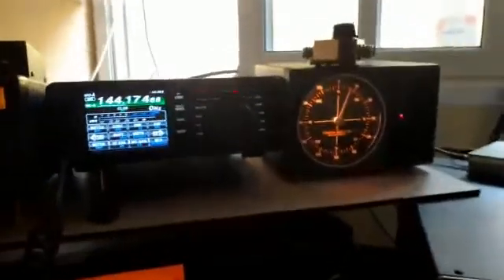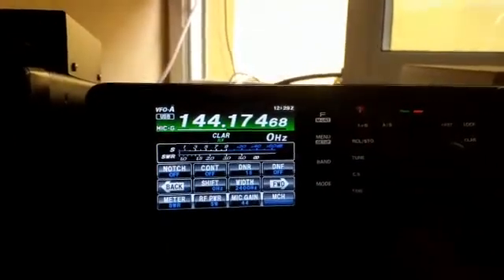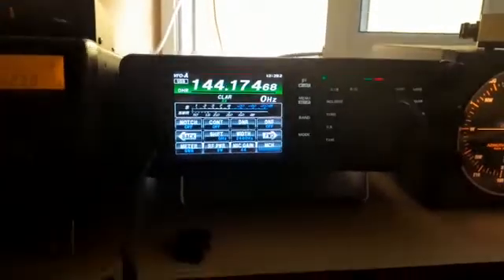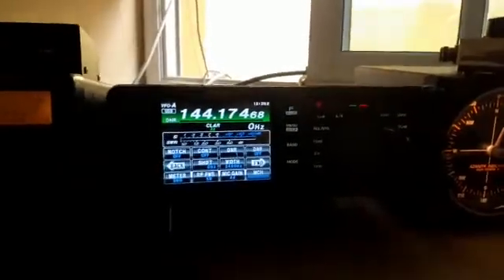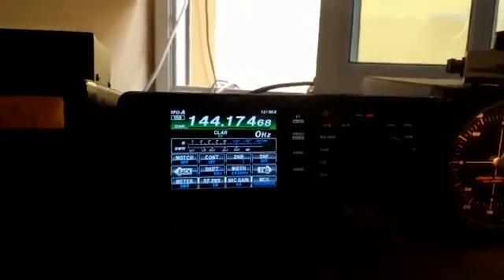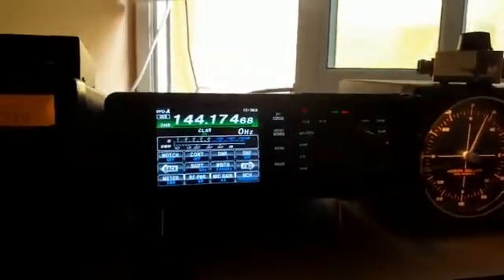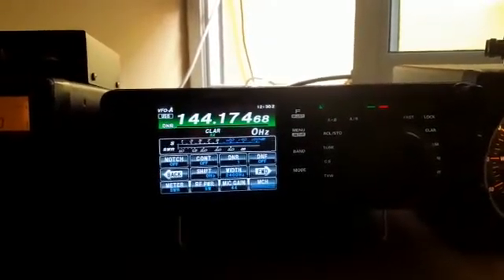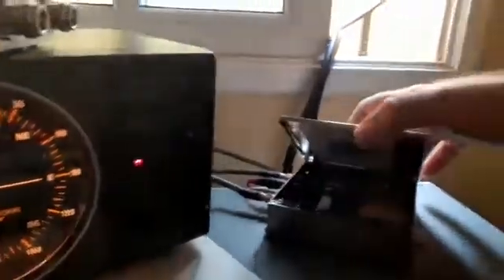1.2Ghz SSB QSO G4LOH-EA8CXN. IO70-IL18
Fantastic SSB QSO with G4LOH on 1.2Ghz. After checking conditions on FT8 with G7RAU, we can perform the SSB QSO.
Equipment YaesuFT-991 + SG-lab transverter + ITB PA.
Antenna 50cm dish